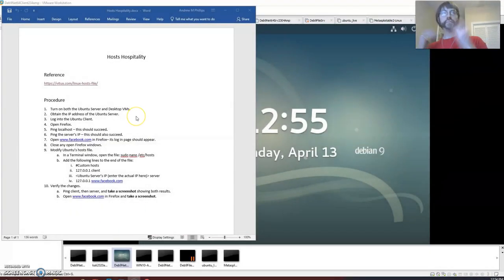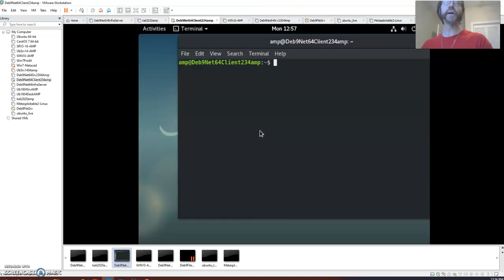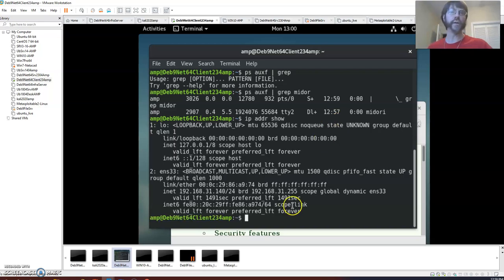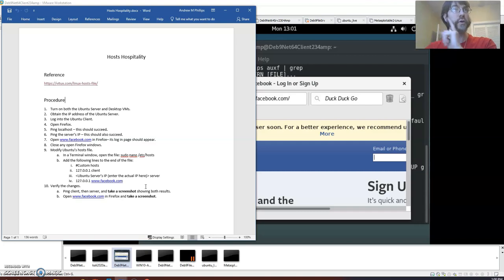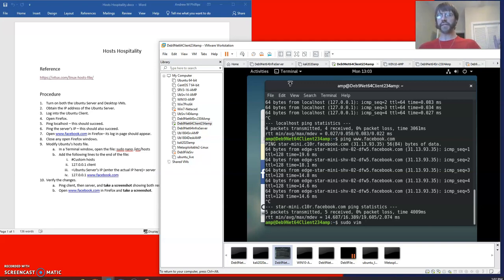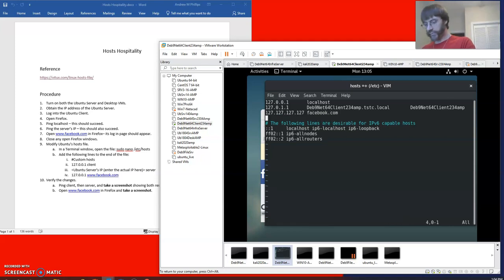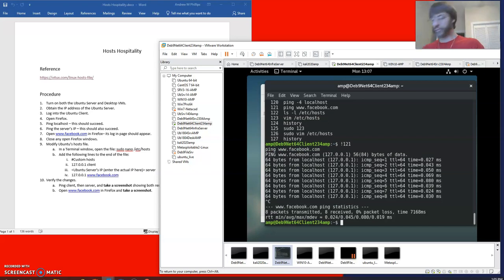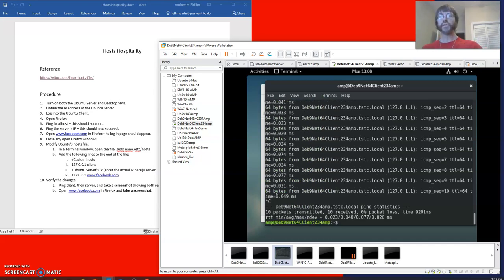Hosts Hospitality Lab Demo